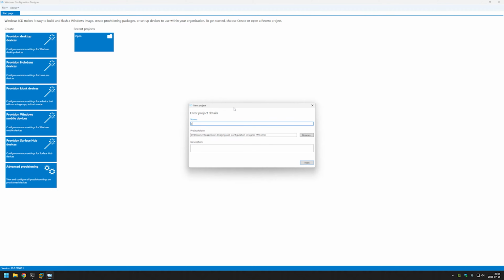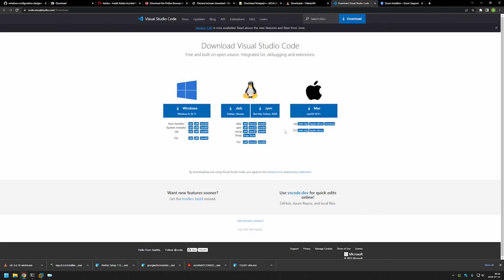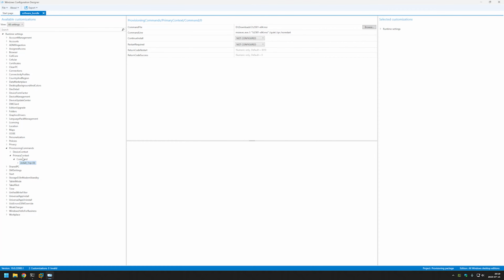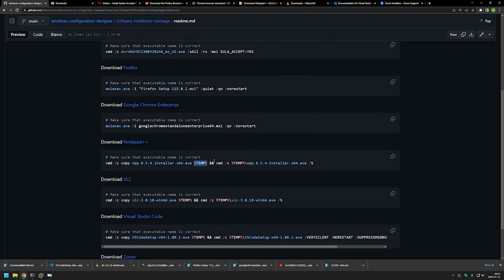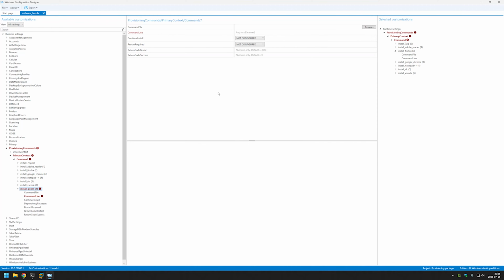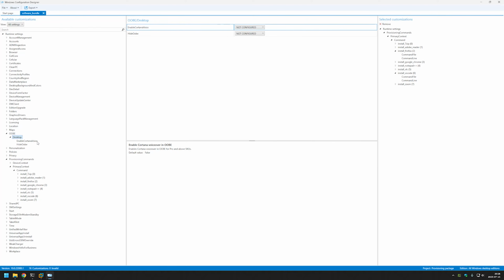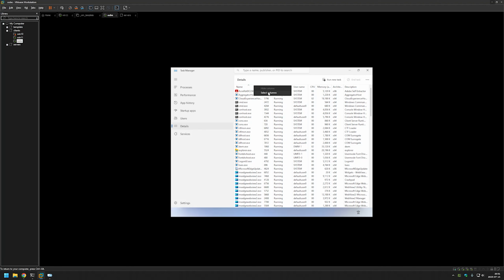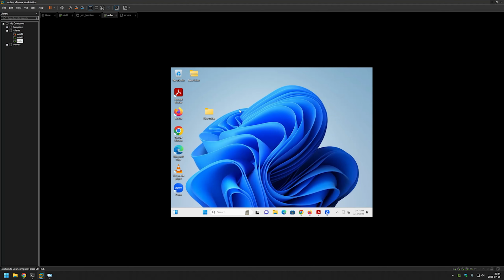Windows Configuration Designer: Creating software installation package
In this video I will show you how to create a provisioning package for Windows 11. That includes multiple software packages using Windows Configuration Designer.
In this case we will be installing
 1. 7-Zip
 2. Adobe Acrobat Reader
 3. Google Chrome
 4. Mozilla Firefox
 5. Notepad++
 6. Visual Studio Code
 7. Zoom
 8. VLC media player